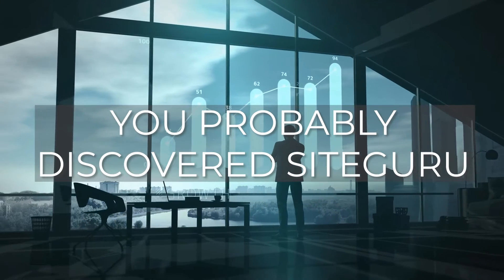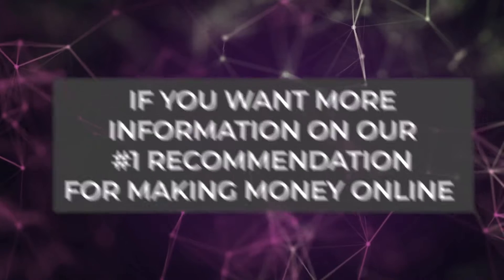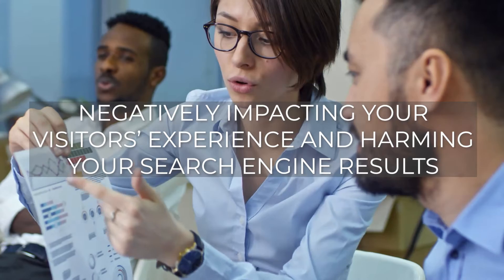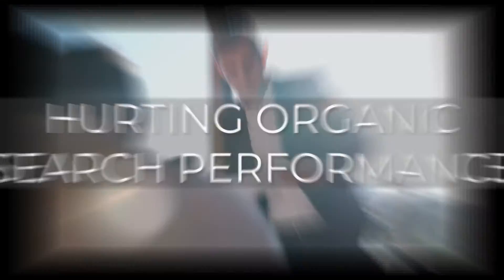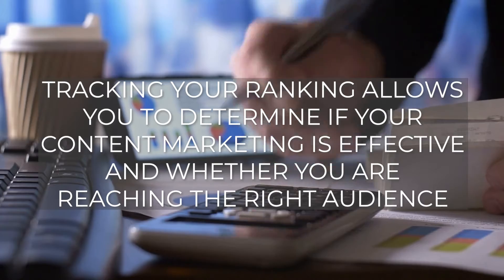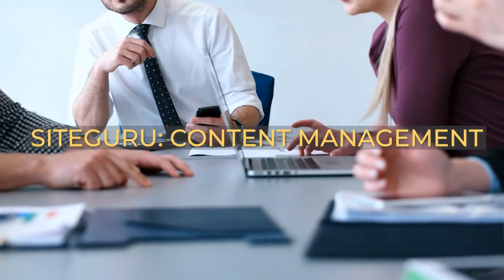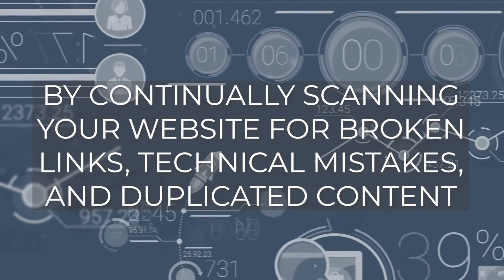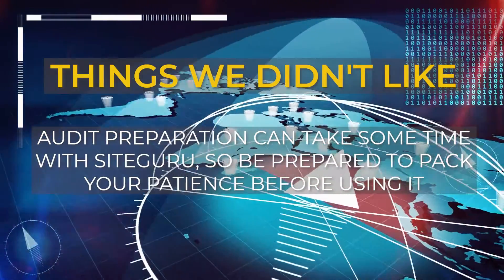SiteGuru SEO Review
SiteGuru is an SEO tool, a very user-friendly tool that helps you in locating and resolving errors.

Your website is similar to an iceberg in that you can only view a portion of it. Some faults may be lurking under the surface, negatively impacting your visitors’ experience and harming your search engine results.

SiteGuru provides a complete picture by inspecting all your pages for SEO flaws, usability quirks, sluggish pages, and broken links.

SiteGuru Features
SITEGURU AUDITING
SiteGuru allows you to examine the 404 messages of error pages to see what needs to be addressed. Being confronted with this page, particularly from the perspective of a visitor, maybe aggravating. To prevent this, website audit guarantees that no material is duplicated and that your www. and non-www. URL versions are properly examined.

SITEGURU PAGE CHECKER (META DESCRIPTIONS, PAGE TITLES, PAGE HEADERS, PAGE SPEED)
All your pages are thoroughly verified by SiteGuru to ensure that there are no bugs or mistakes. This implies that everything is scrutinized from top to bottom, including meta descriptions, page titles, page headers, and page speed. SiteGuru assists in locating any missing or damaged elements.

SITEGURU REPORTING
You may export CSV and PDF files and share them with marketing agencies. You may share details and insights about how well your company is performing by granting them access. You may also use this functionality to produce white-label PDF reports and add up to 20 websites.